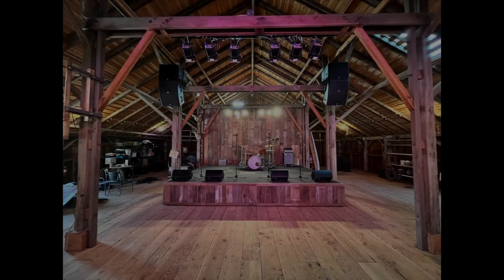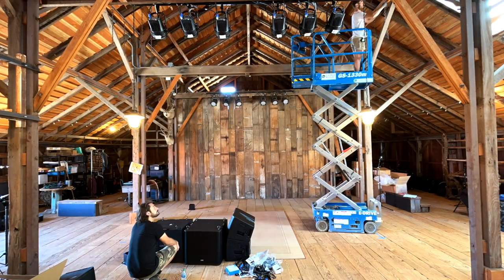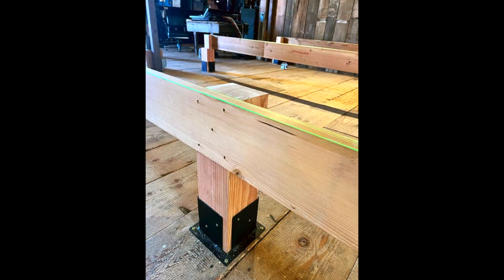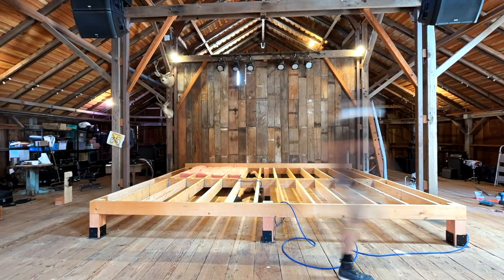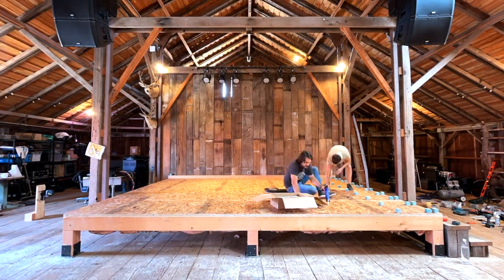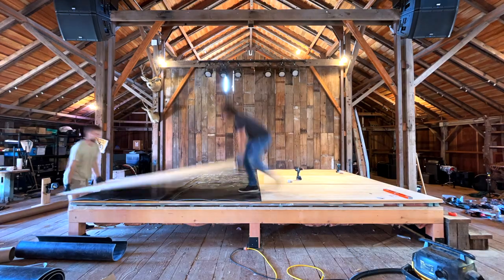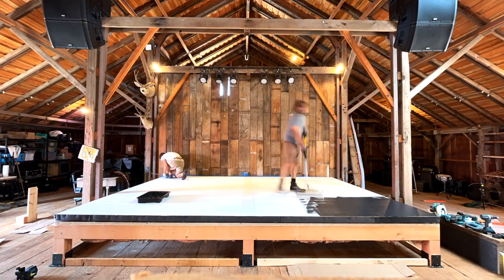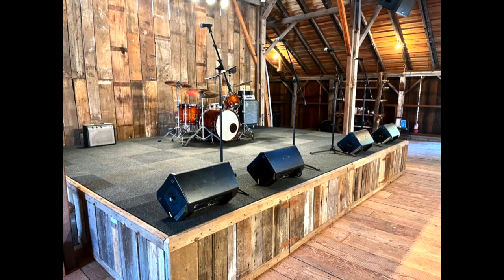Building the Ultimate Stage and PA System in a Barn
This video details how we built a fully acoustically decoupled / isolated stage inside this "party barn" performance and event space, as well as hung and wired in a QSC line array PA system.